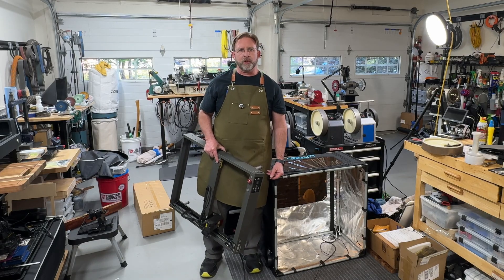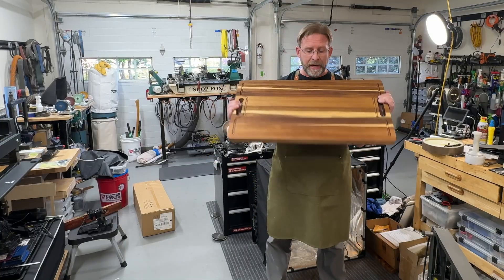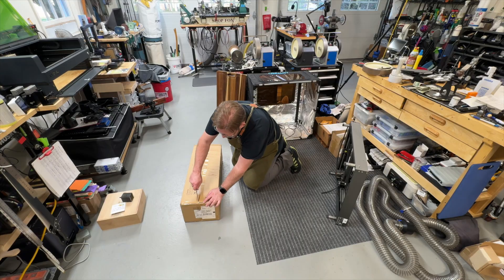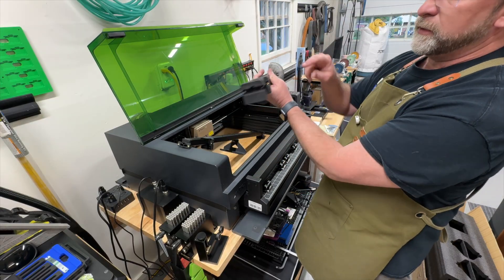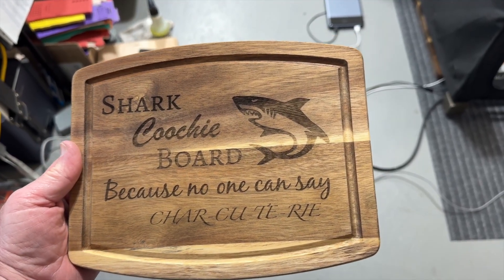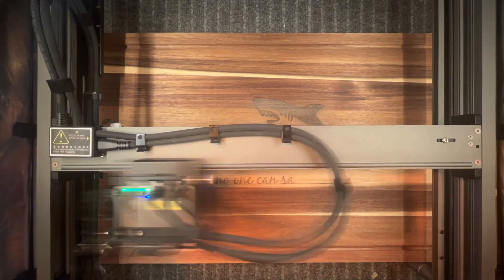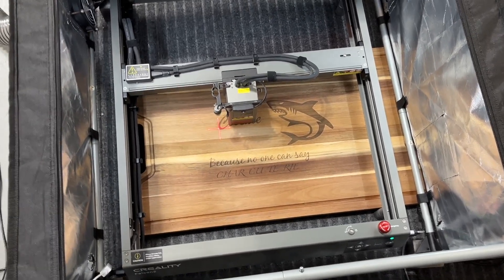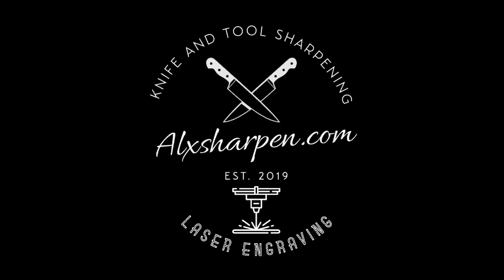Laser Engraving Disaster: Huge Cutting Board Huge Problems, and How I Saved It!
This project had every problem you can imagine!
It started with a huge wood cutting board that didn't even fit in my laser. Tried using  a passthrough — but the board was way too thick. Switched over to my older open gantry laser... and then LightBurn decided to lose all my settings! 😬Just when I thought we were back on track, the machine stopped mid-engrave for no reason. When I restarted, the alignment was completely off. I had to re sand the surface and start over on a portions of the board.

Even with all that, I finished the project on time and learned a ton in the process.This video is a real look at the messy side of laser engraving — and why persistence always wins.

👉 Watch to see every challenge, how I problem-solved it, and the final result!

Tools that saved this Job:

Here are the laser engravers I use and recommend